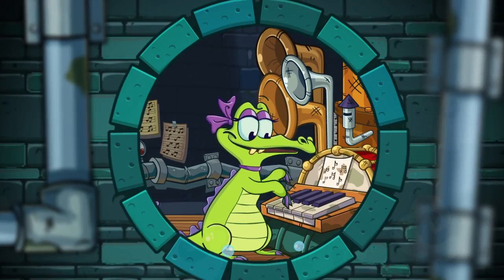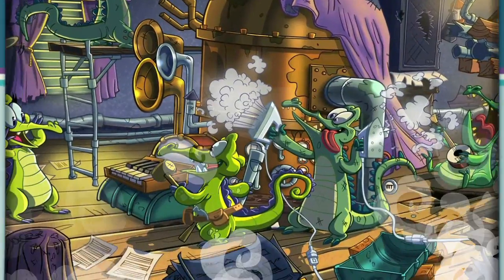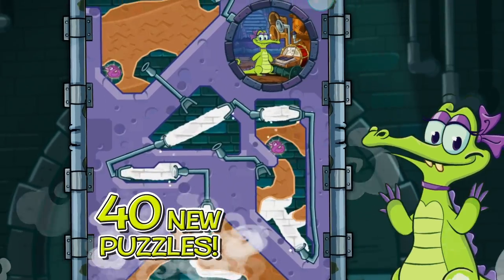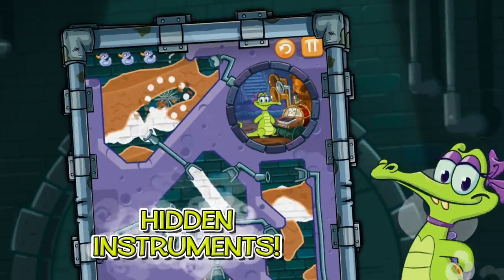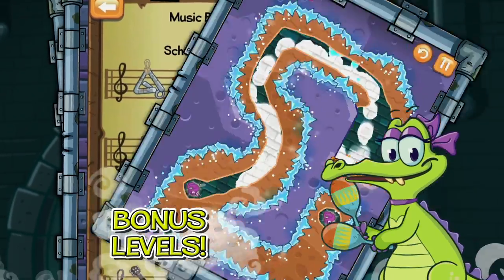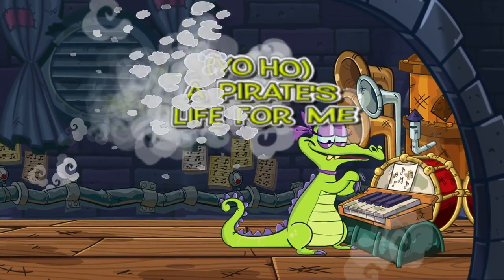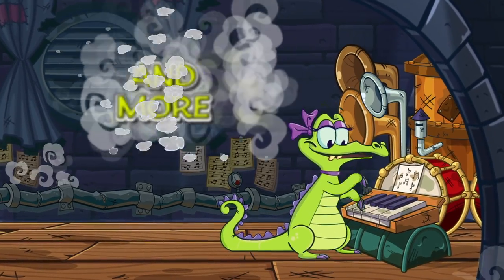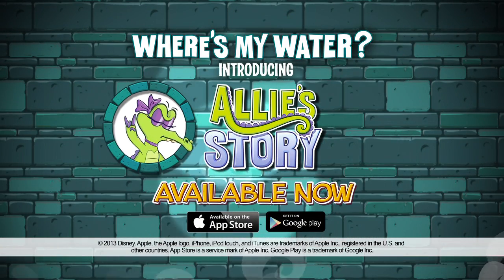Official Trailer: Allie's Story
Get the new Allie Levels for Where's My Water Here!

Allie, the most creative and sassy alligator, debuts with 40 steam-filled levels! Collect all the musical instruments for even more bonus levels! Try 5 puzzles for FREE!

• Original Stories & Characters -- Play through 4 unique stories featuring Swampy, Allie, Cranky and Mystery Duck. That's over 500 amazing puzzles!

• Innovative Mechanic -- See water in various forms and use your creativity to solve the puzzles -- totally stimulating!

• Collectibles, Challenges, and Bonus Levels -- Collect special items uniquely designed for each character and complete cool challenges to unlock bonus levels! "Tri-Duck" each level for ultimate bragging rights!

• Brand New Levels Every Week -- Hurry and play before they expire, and be sure to use 'Photo Finish' to share how you beat the new levels!

• Synchronization -- Share your hard earned progress across multiple iOS 5 devices!

for more hints, tips and secrets.
Follow Swampy @SwampyTheGator on Twitter.